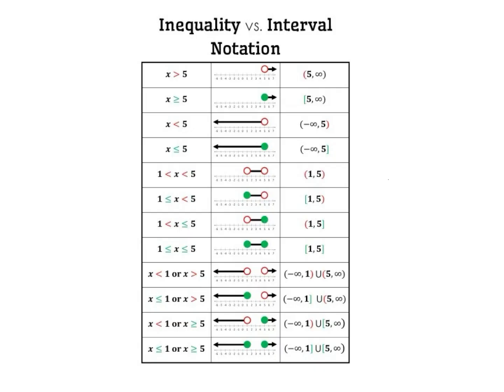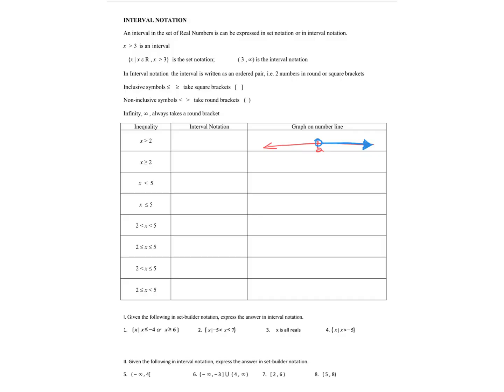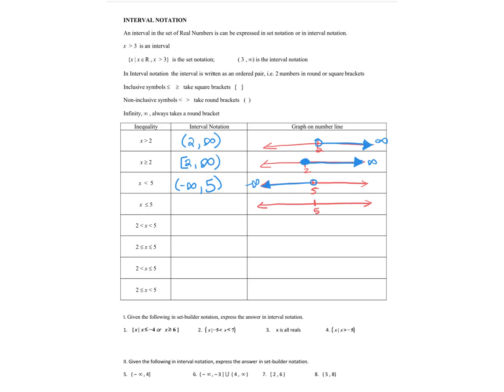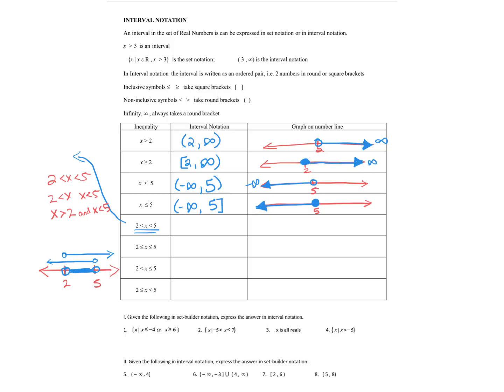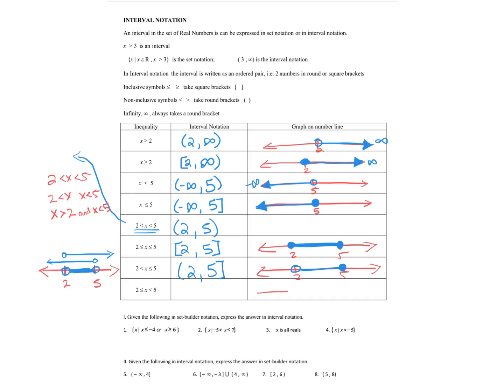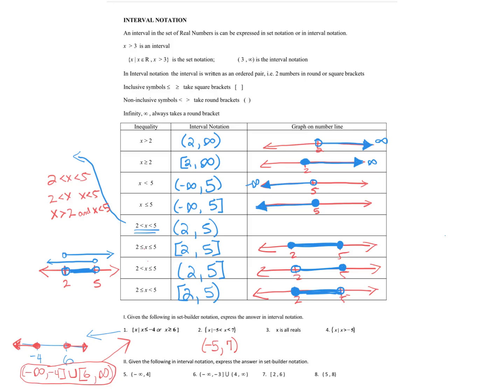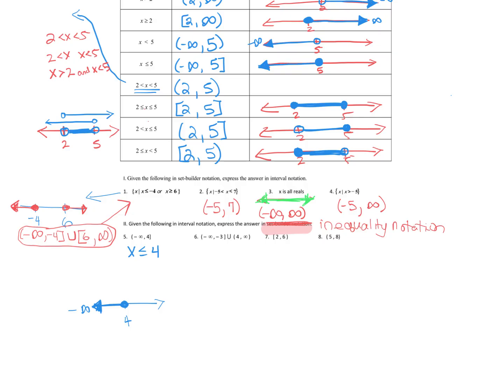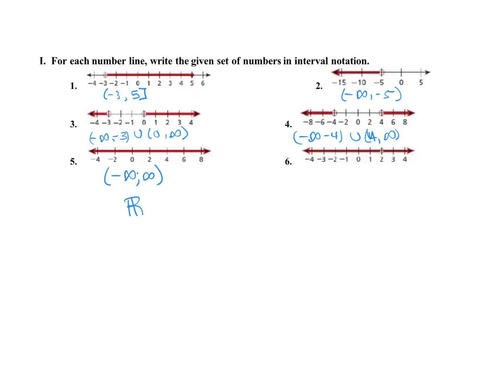Interval notation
00:00 Slide 1
01:59 Slide 2
14:11 Slide 3